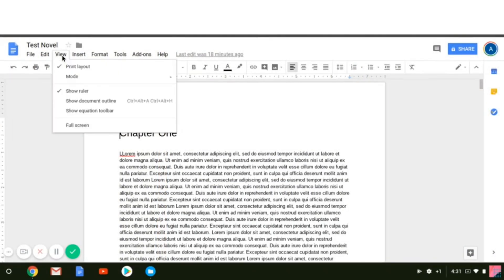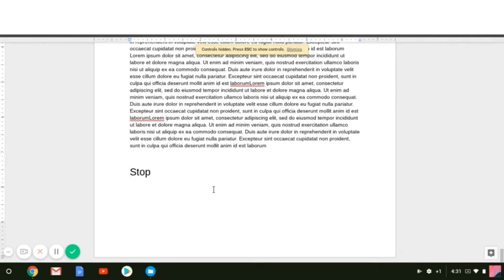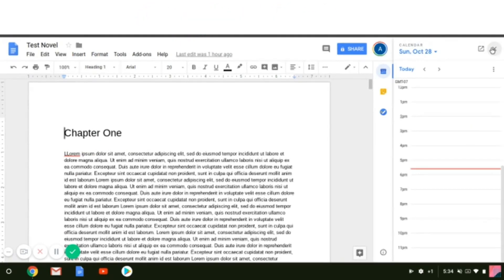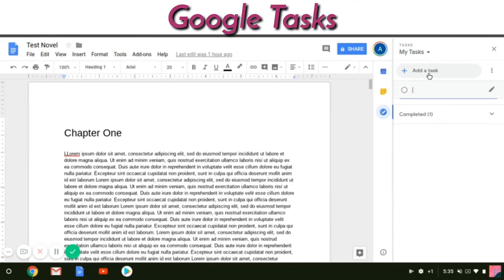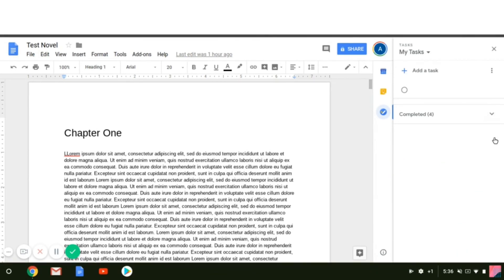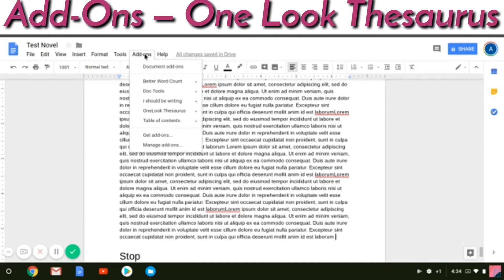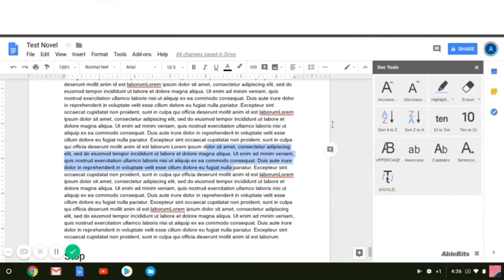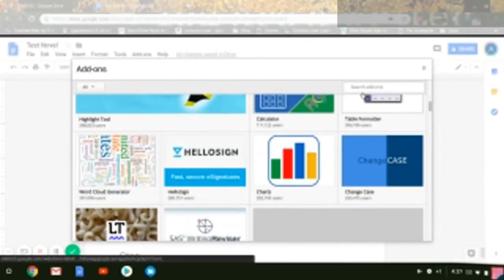How To Write A Book In Google Docs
*** I know the music is loud. This was one of my first videos. I have fixed in all future videos. **

It’s almost time to wrap up Preptober and actually start writing for NaNoWriMo!

I have decided to write my book in Google Drive/Docs. I am curious about scrivener, however after playing around with Google Docs, I just don’t see the point in spending the money. With just a few steps you can add all the best tools to your Google Doc and your work is instantly available on all your devices. I hope you enjoy this quick tutorial!

I’m excited to have you along for the ride! I will share my trials and tribulations as I go through this process. I will share any knowledge or lessons I find along the way through casual sit downs and vlogs. I am also an avid planner so you can also expect to find planner, productivity, and law of attraction related videos.

Check Out Where My Online Journey Began!